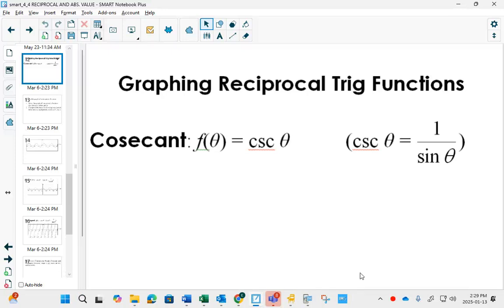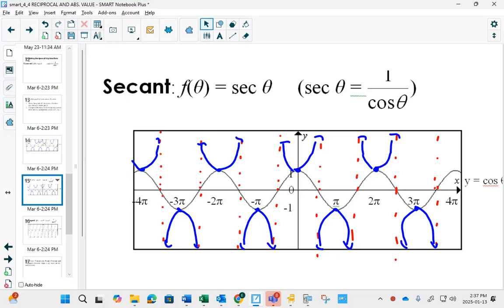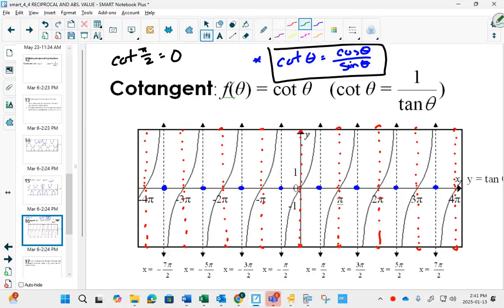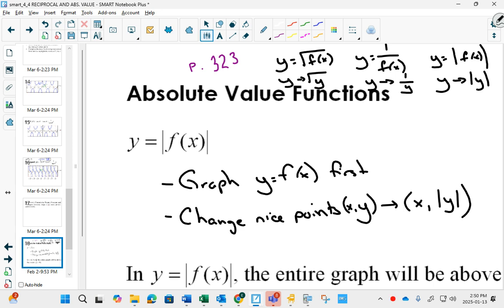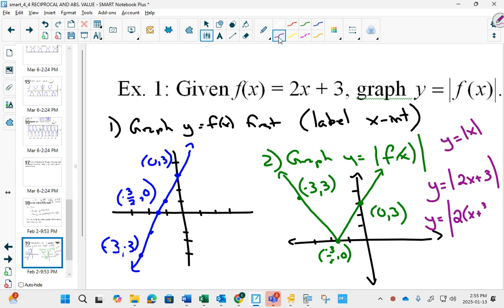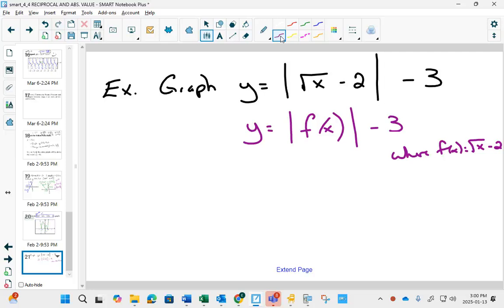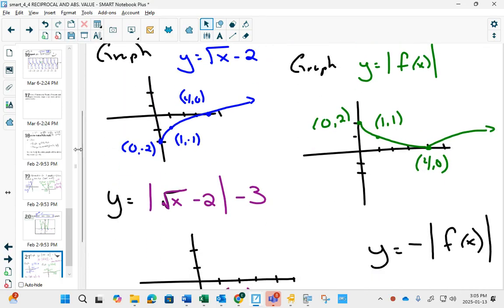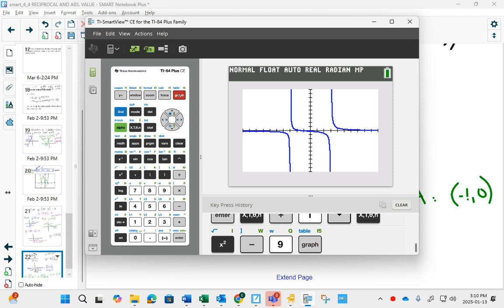40SP P6 Graphing Reciprocal Trig Functions